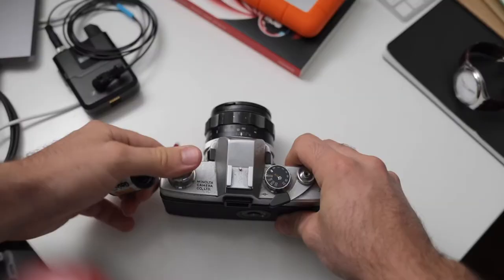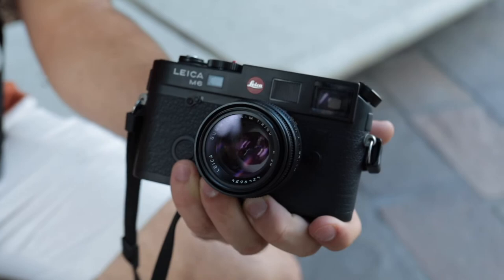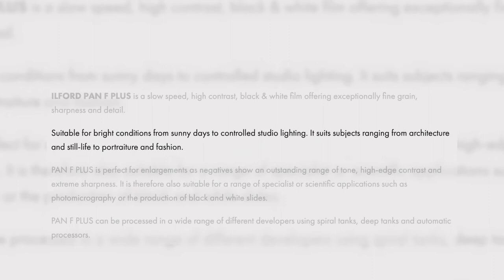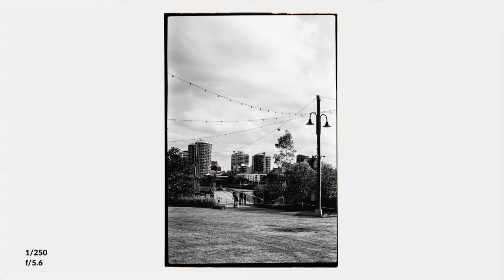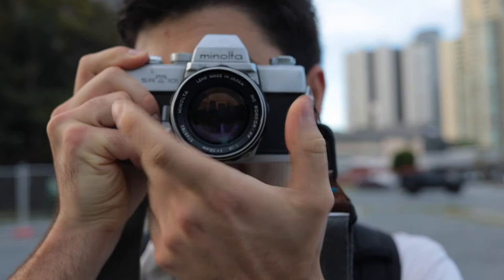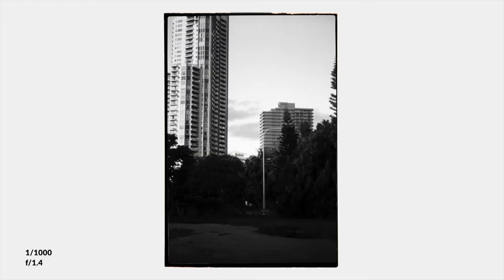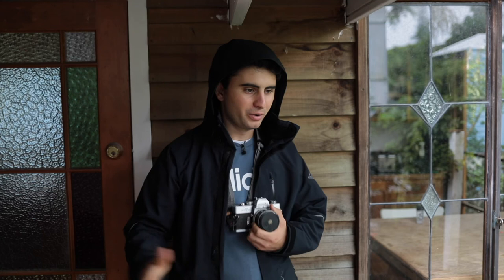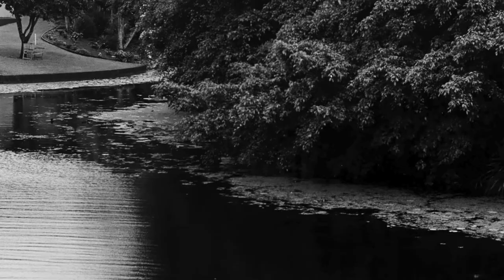Ilford Pan F Plus 50 Review | High Contrast and Dynamic Tones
Pan F Plus is a 50 ISO, high contrast, black & white film offering exceptionally fine grain, sharpness and detail. Suitable for bright conditions from sunny days to controlled studio lighting. It suits subjects ranging from architecture and still-life to portraiture and fashion.

If you're not bored of me yet and want to see more of me and my life in between my uploads, check out my Instagram